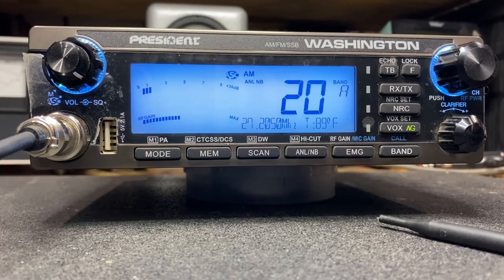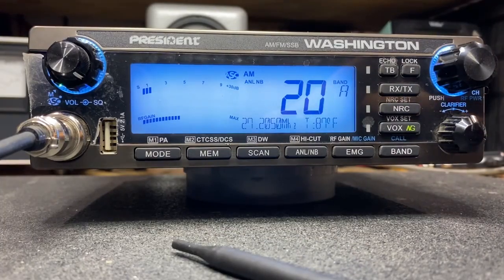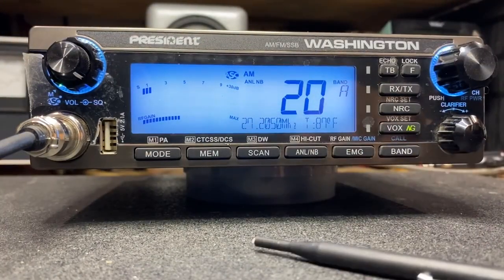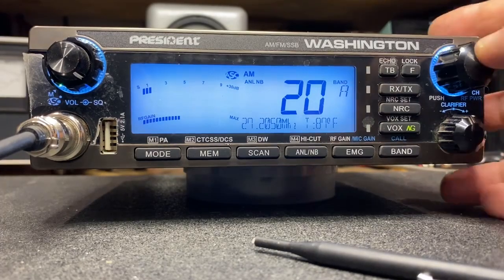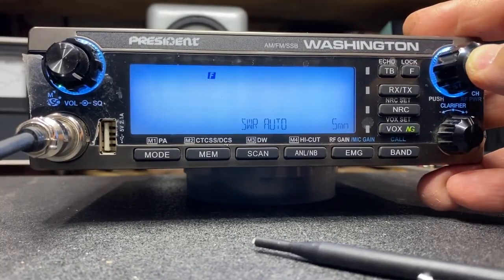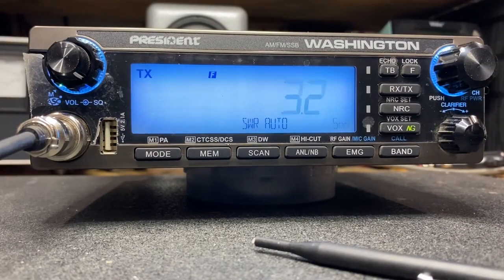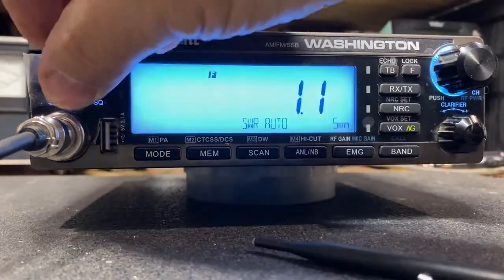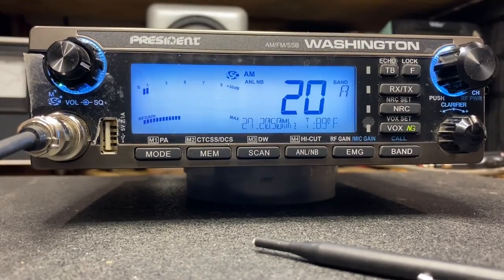President WASHINGTON Built In SWR Meter (How To CHECK Your SWR)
President Washington Built In SWR Bridge Demonstration. How To Check Your SWR With President Washington 10/12 Meter Ham Radio.
Support your local CB Radio retailer.